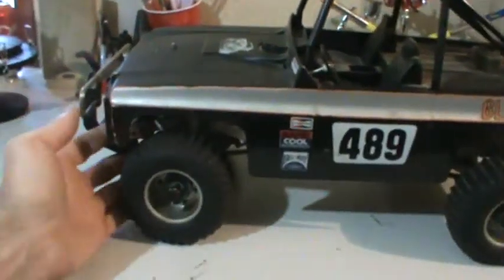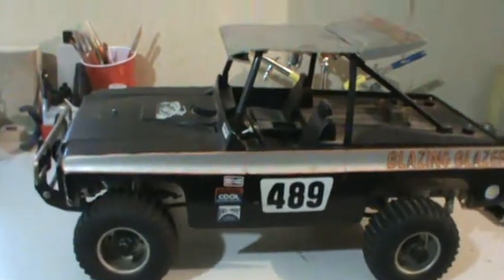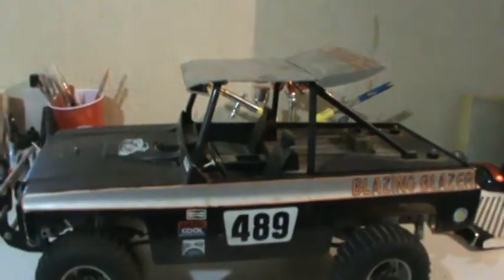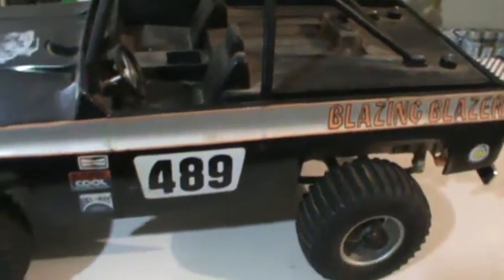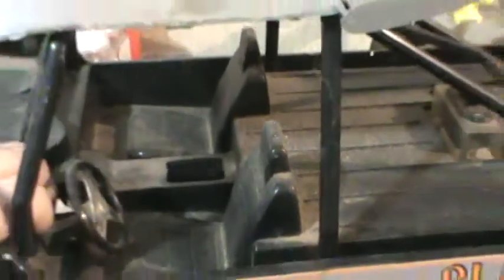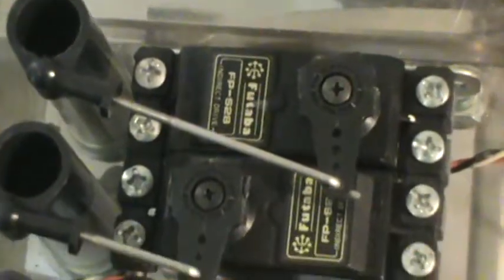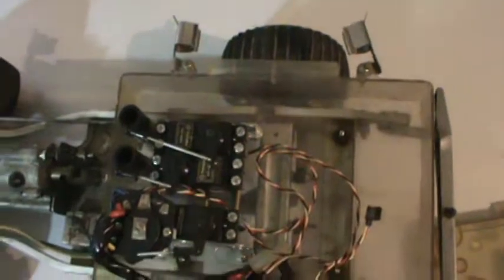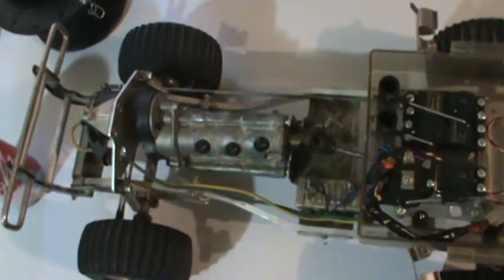Vintage Tamyia Blazing Blazer early 80's!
Hi everyone been a long time. I was at my dads the other day looking through some boxes and managed to find my long lost Tamyia blazing blazer. This brings back some fond memories and with tamyia bringing back some of their old classics like the hotshot which i'm gonna grab up one as soon as they come available at tower, I've decided to restore the blazer but may take a while since i've got to gather some parts. This one is all original (no mods) Anyway hope you enjoy the video. as usule if you have any questions, just throw em up in the comment section! Lata folks! (Dave)